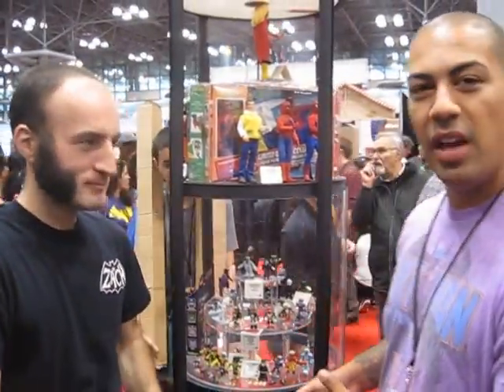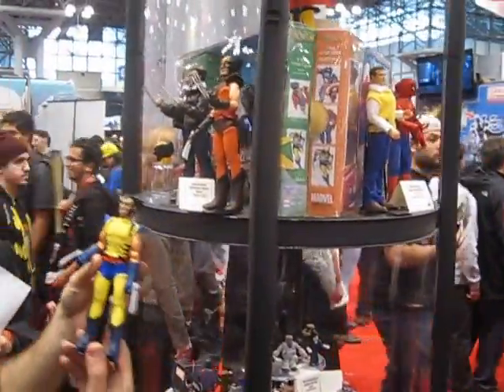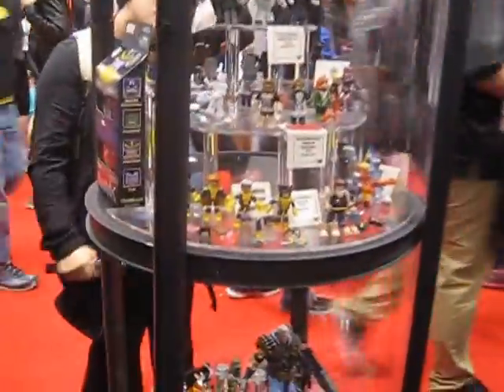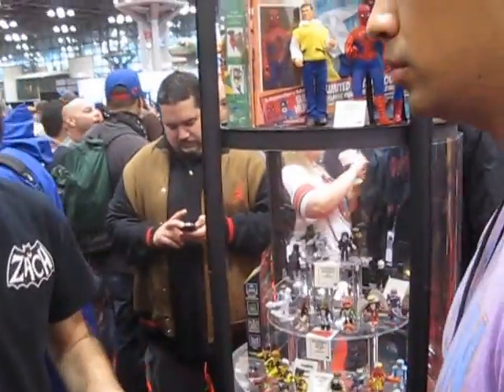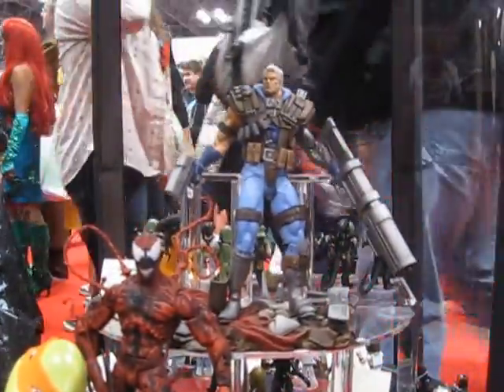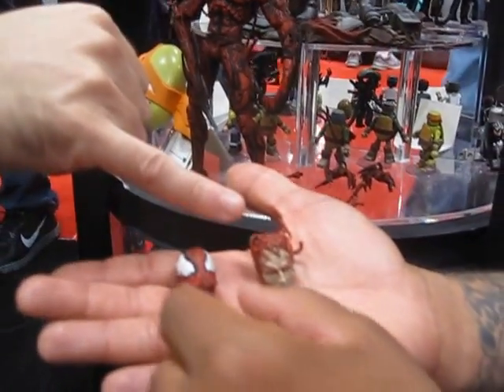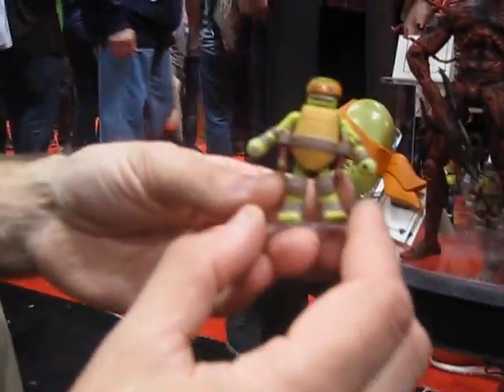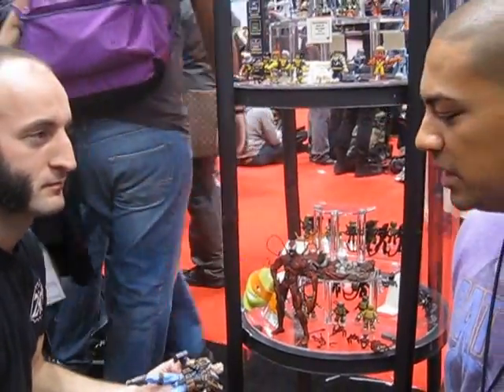UltimateToyCollector at 2014 New York Comic Con with Zach Oat of Diamond Select Toys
This weekend i attended 2014 New York Comic Con and got a chance to talk with Zach Oat of Diamond Select Toys. Take a look at some of the stuff coming out soon. Cable and Carnage look awesome!

Happy Hunting!

or